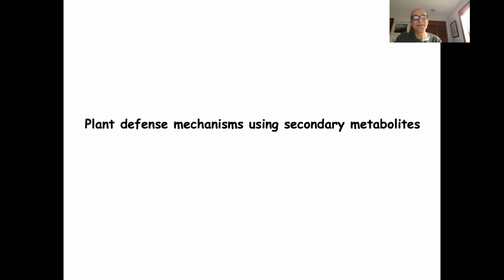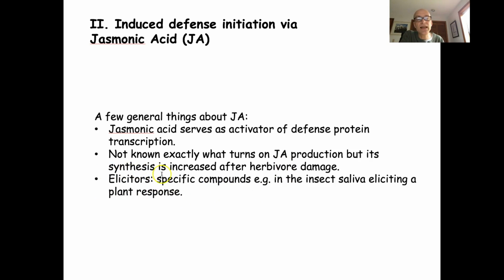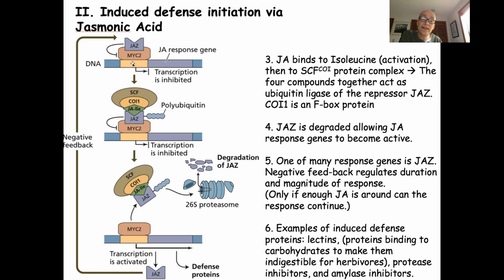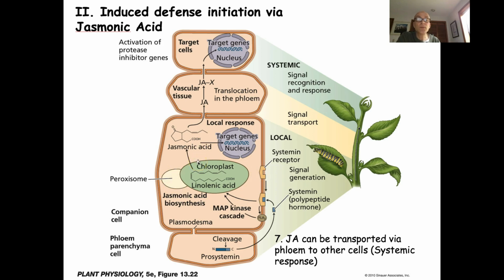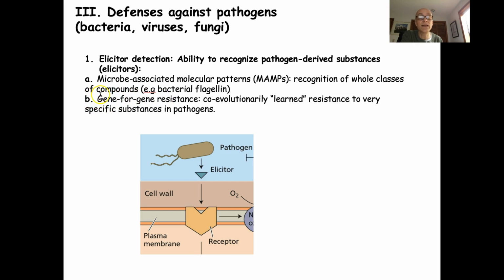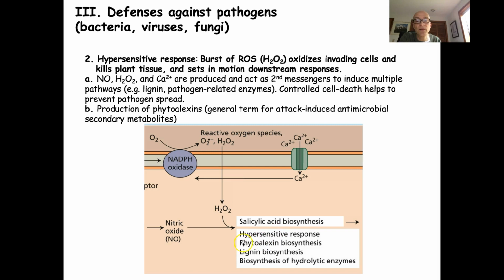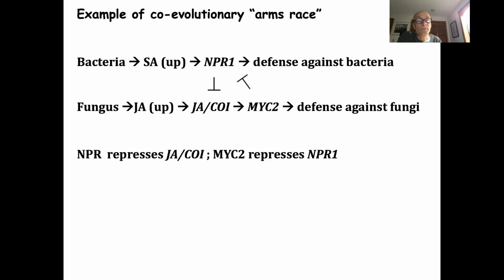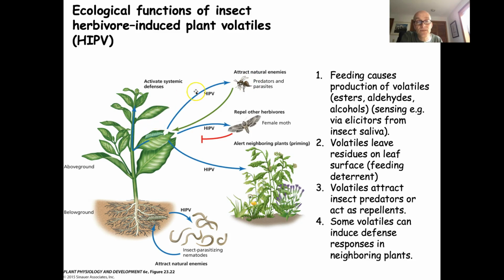Bio332_LN11_plant_defenses